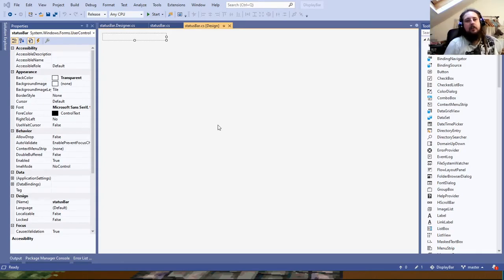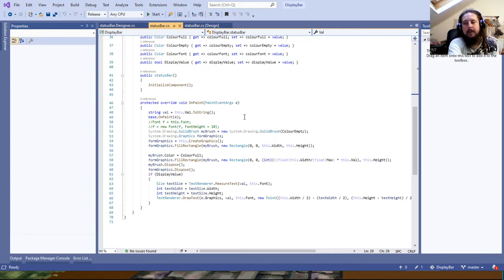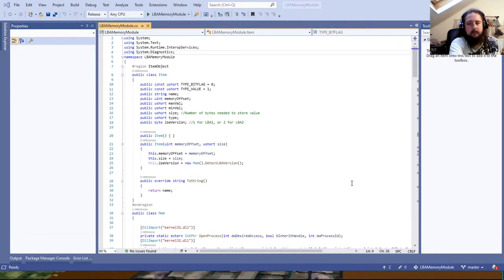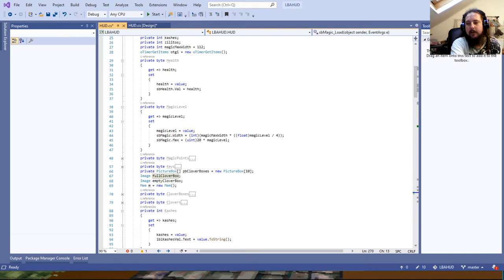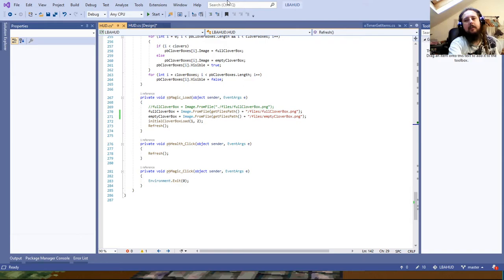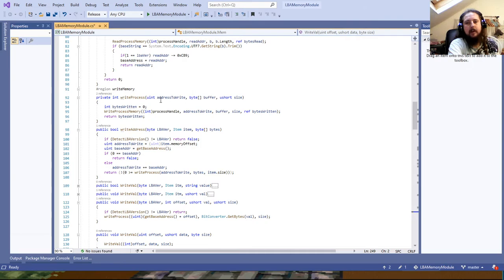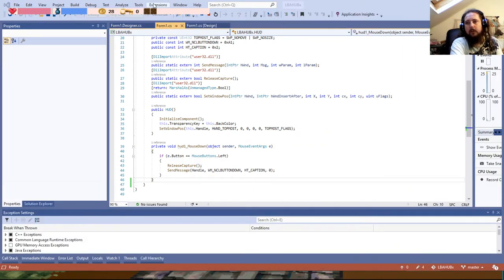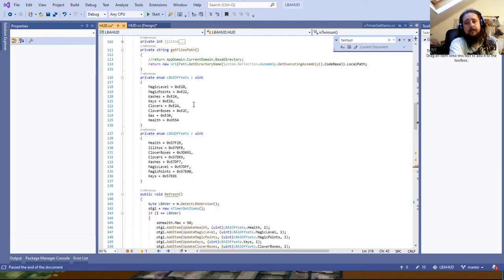LBA HUD inner workings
A short video about how the LBA HUD works. Full of technical stuff :)
This video was recorded by Phreak who can be found streaming
To find out more about what's going on in the LBA community join the event discord